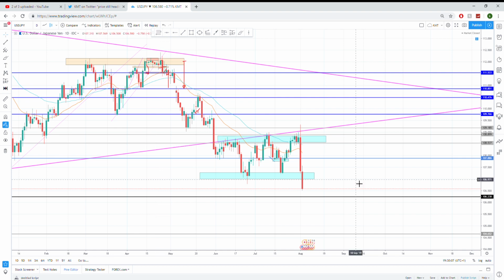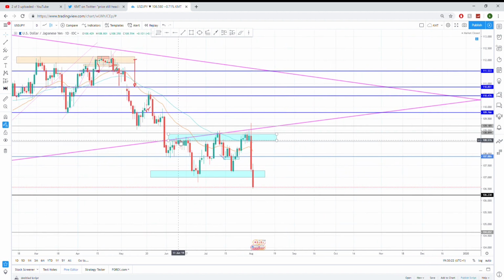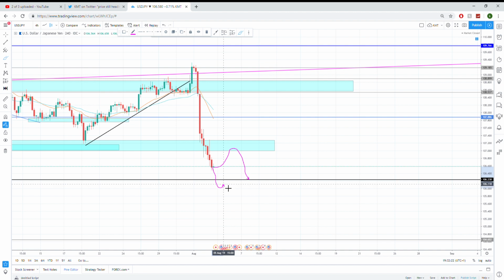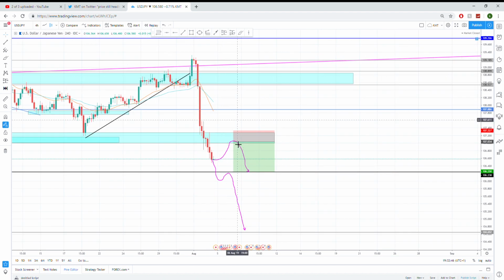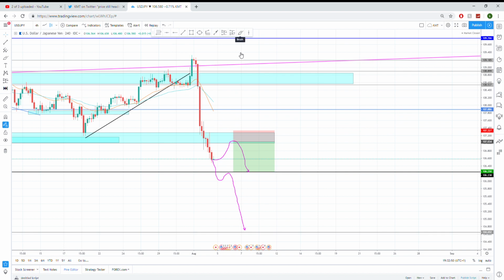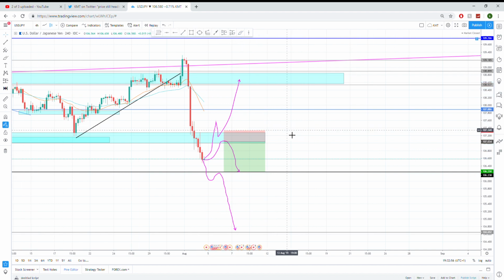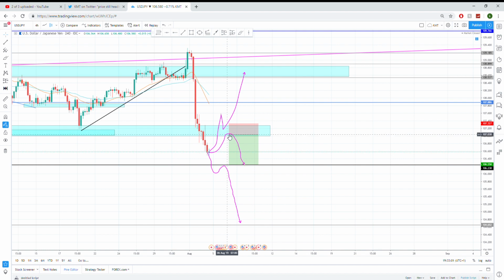USDJPY WEEKLY ANALYSIS 5TH - 9TH AUGUST 2019